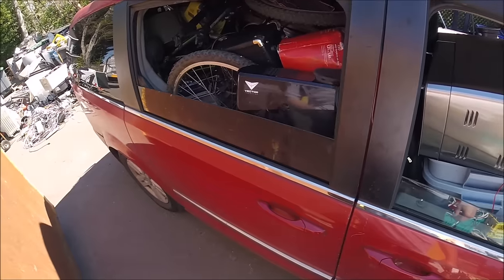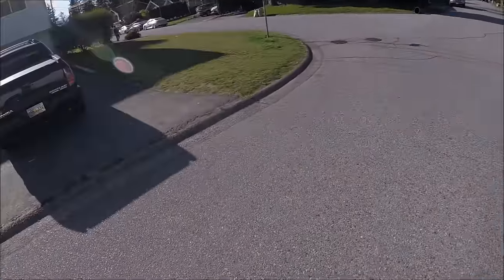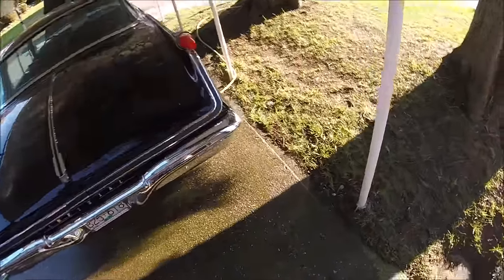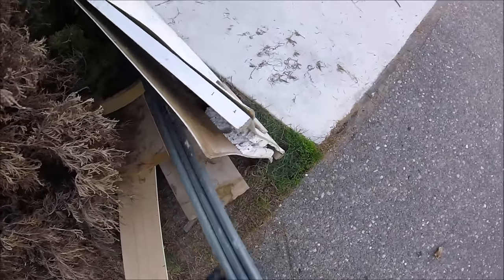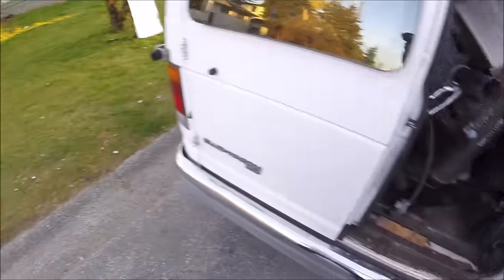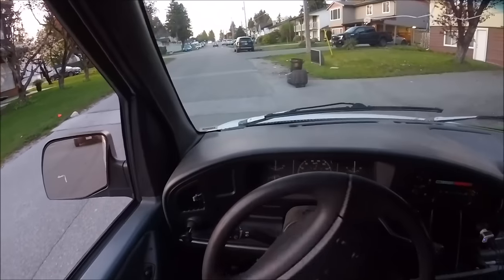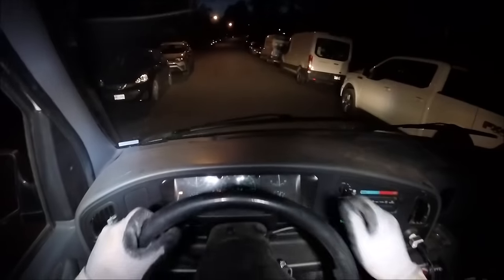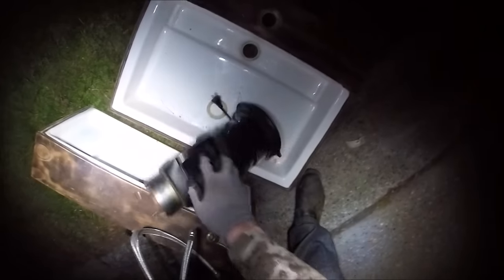Spring Cleanup The End is Here Picking up Leftovers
Phil Macska
10348 King George Blvd.

24K Disposal & Salvage Ltd.